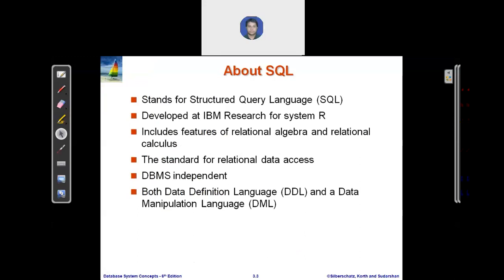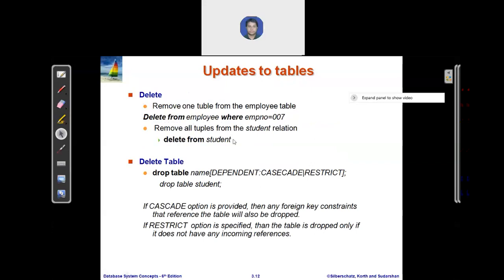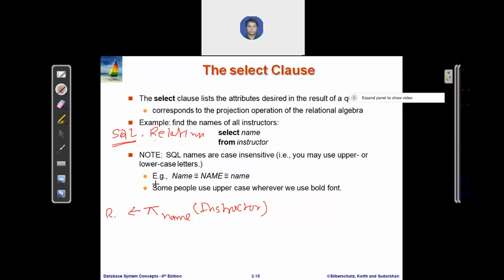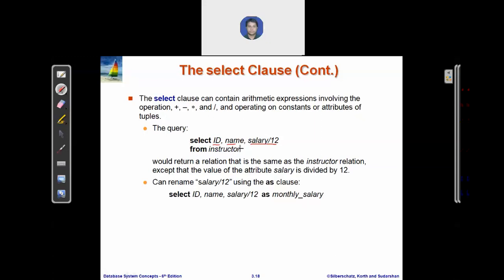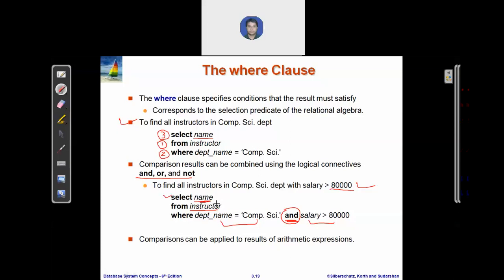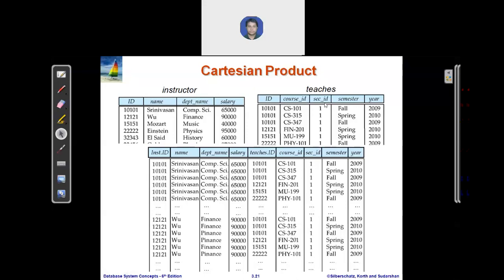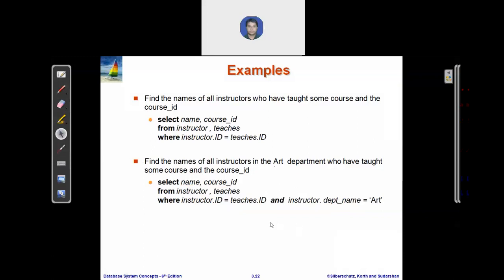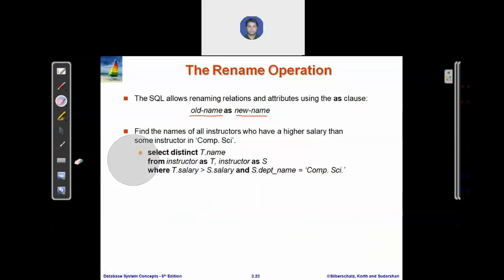17. SQL Basic Query Structure Select from where clause